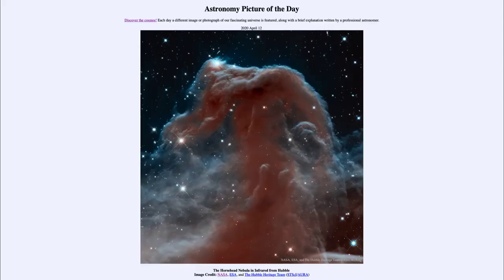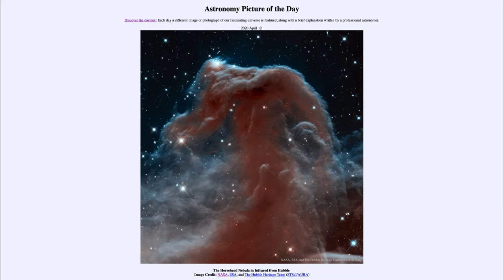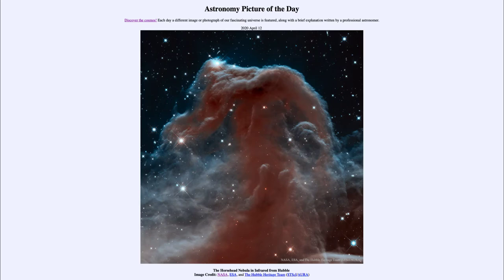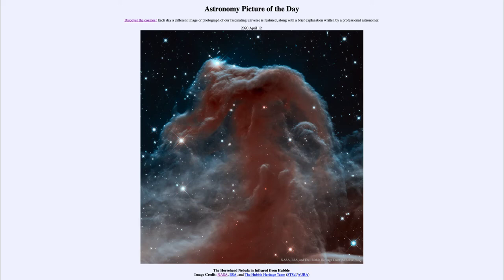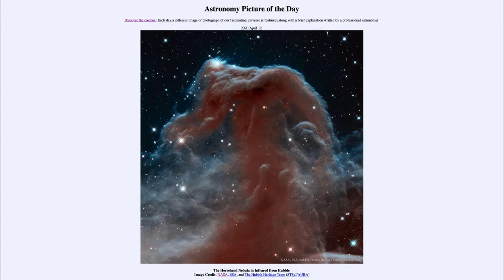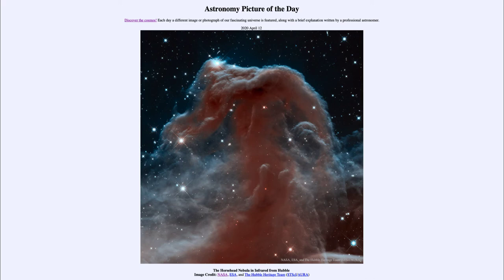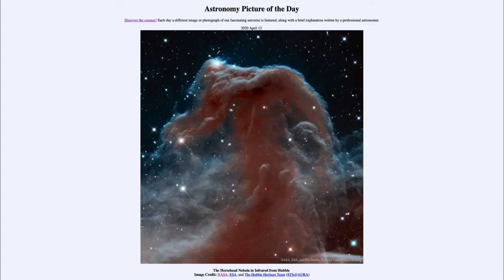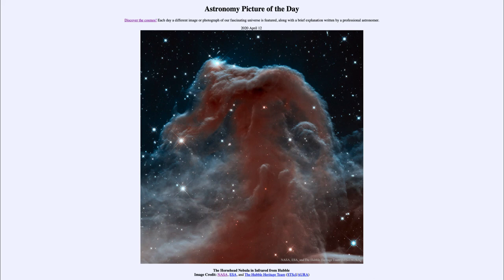2020 April 12 - The Horsehead Nebula in Infrared from Orion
In today's image, we see the Horsehead Nebula, a prominent dark nebula in the constellation of Orion. Here we are looking at it in infrared light as seen by the Hubble Space Telescope which allows us to better study the dust that makes up this nebula.